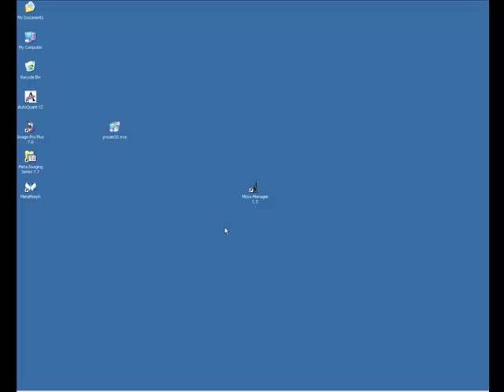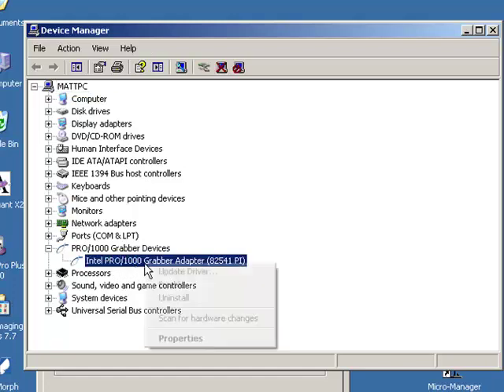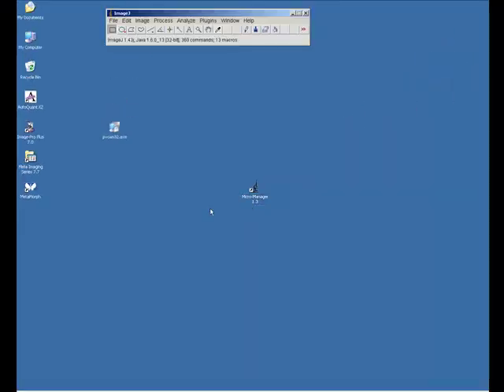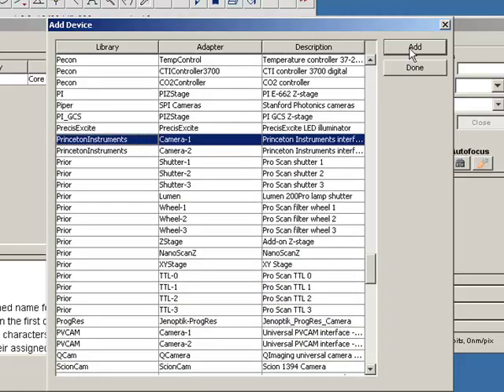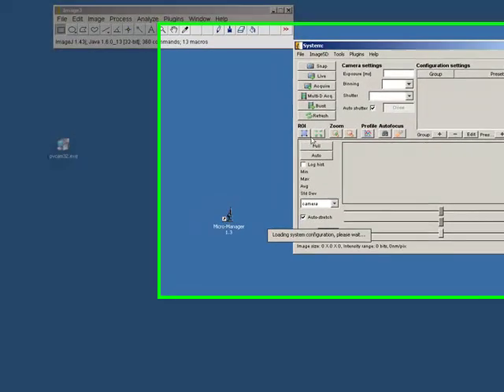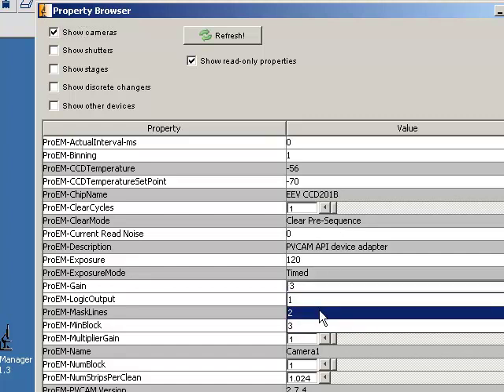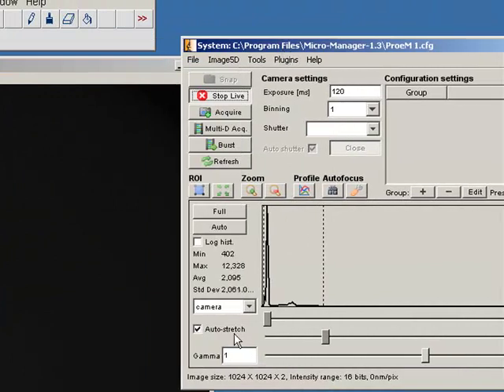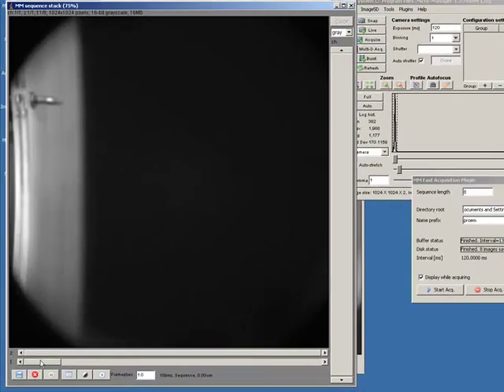Princeton Instruments Pro EM in uManager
A quick video describing how to set up a Pro EM camera in Micro-Manager software.